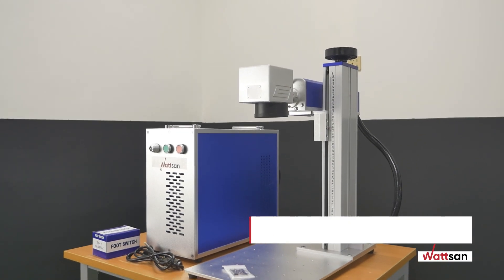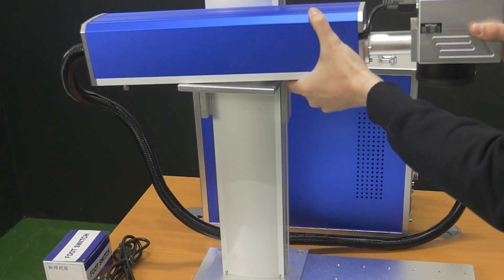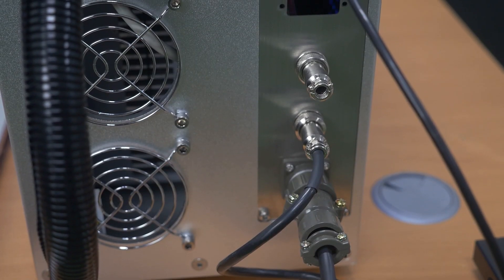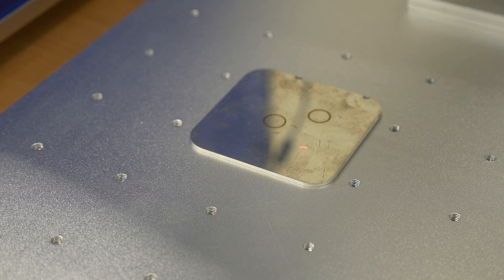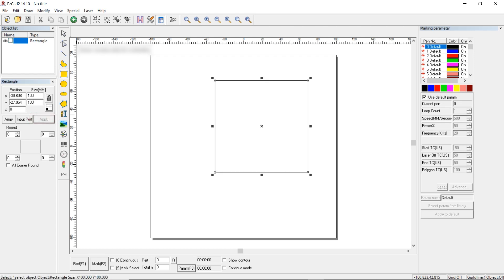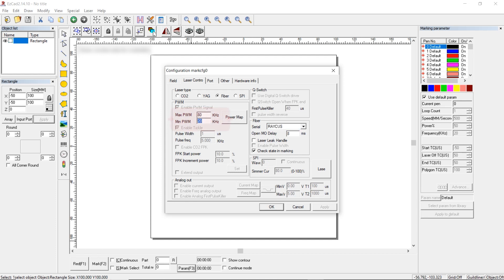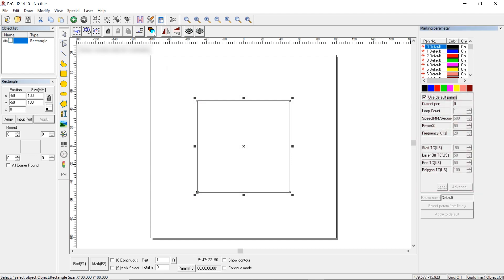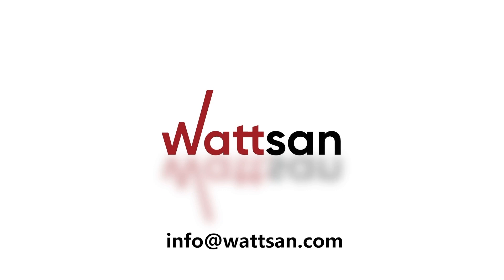How to INSTALL fiber laser marking machine Wattsan FL TT / UNPACKING GUIDE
👉 Hello dear friends! Today we are going to unpack and set up the Wattsan FL TT fiber laser marking machine. In this video, we will show you how to install and start your Wattsan FL TT fiber marker.
*** You can also find more information about FL TT
🖱️ After watching the video “How to INSTALL fiber laser marking machine Wattsan FL TT”, you can easily unpack and quickly start working with the new Wattsan FL TT fiber laser marking machine. In a short time, we have compiled a complete instruction and answered your questions:
📍 How to unpack the FL TT laser marker
📍 How to attach the stand to the working table
📍 How to connect the power cable to the machine
📍 How to set up EZCAD software
📍 How to choose lense size and set up the focal length
📍 How to set up Galva, move to Laser control and select the installed emitter type
📍 How to do pedal connection
📍 How to set up the marker
📍 And a lot of other useful information

Timecodes:
0:40 – Removing the packaging
0:53 – Opening the components box
2:00 – Attaching the stand to the working table
3:03 – Connecting the power cable to the machine
3:39 – Turning on the controller and the laser source
3:57 – Setting up the focal length
5:13 – EZCAD setting up
7:54 – Setting up Galva, move to Laser control and select the installed emitter type
8:45 – Pedal connection
10:28 – Setting up the marker